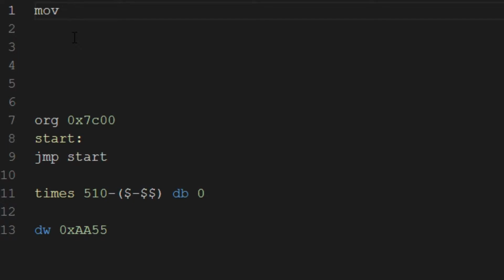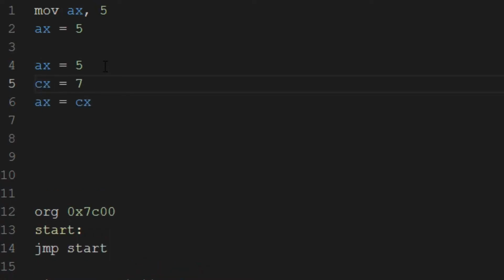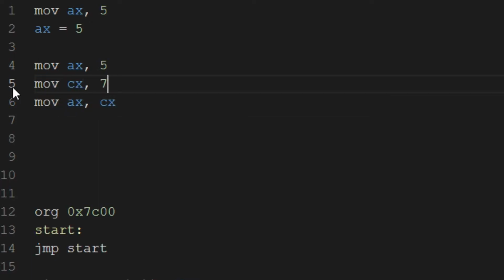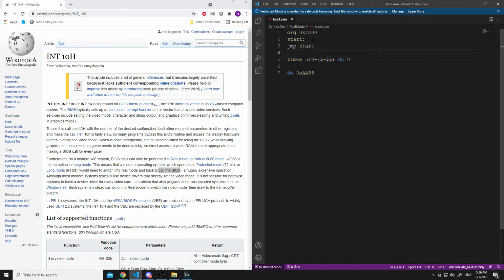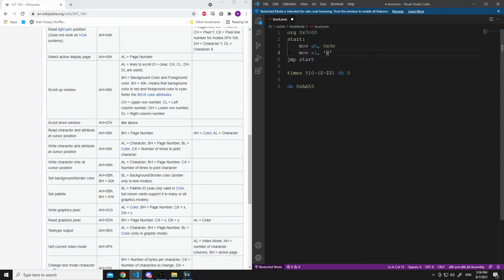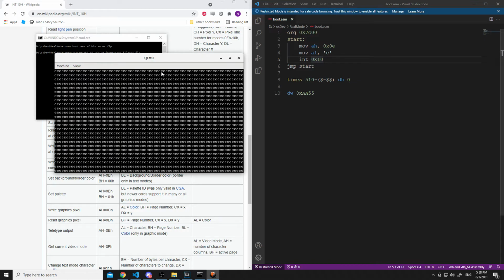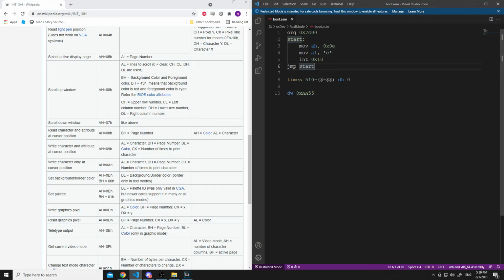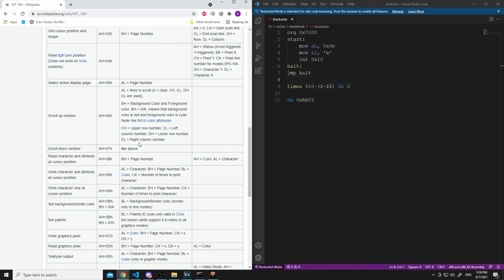x86 Assembly - 3 - MOV and printing a character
my brain hurt